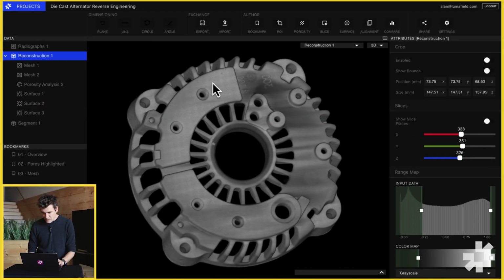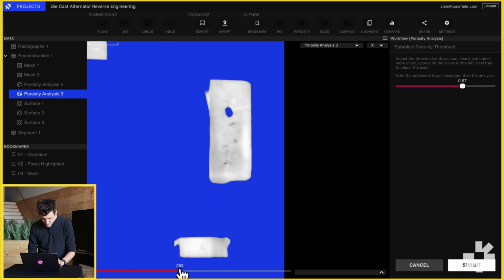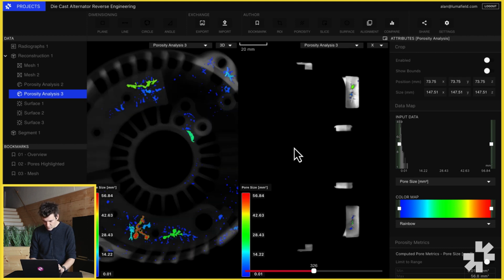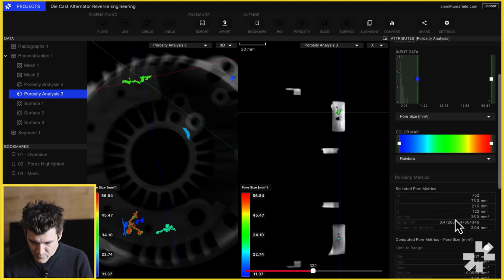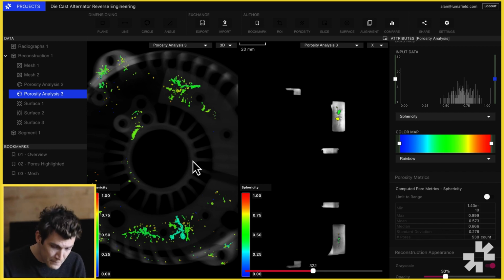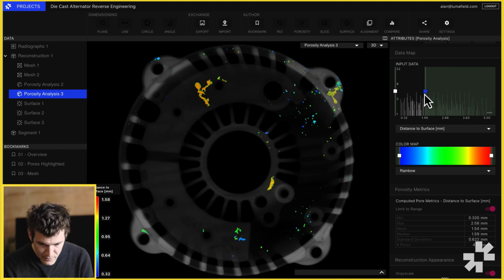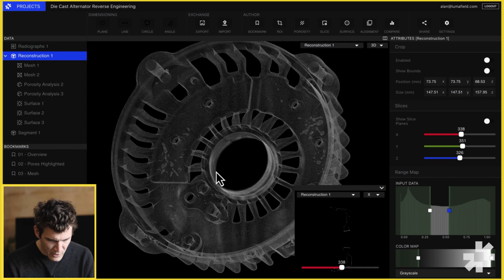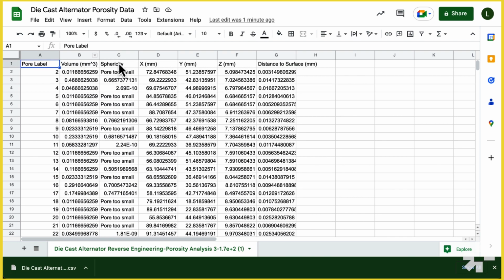Analyzing porosity in castings and moldings with industrial X-ray CT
Industrial X-ray CT technology makes it easy to identify pores, voids, and cracks that would otherwise be invisible. Learn how to use Lumafield's Voyager analysis software to automatically identify these manufacturing flaws.